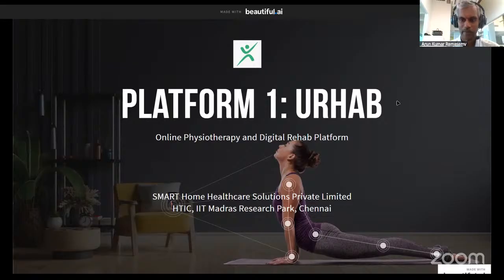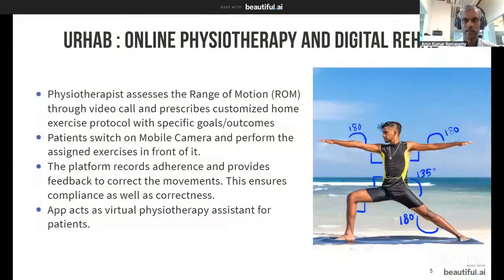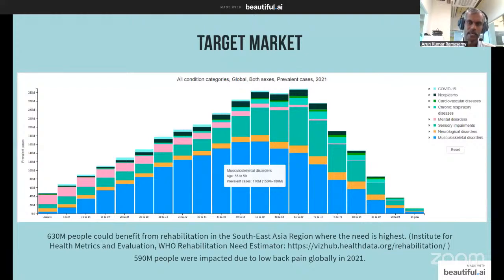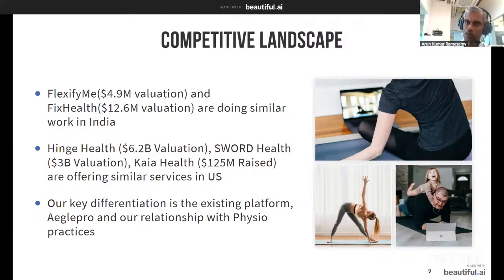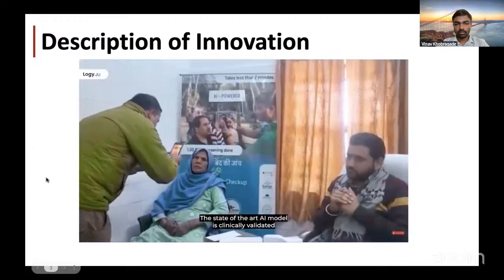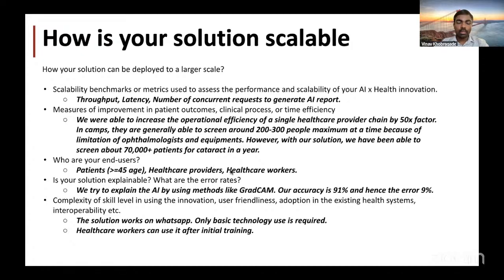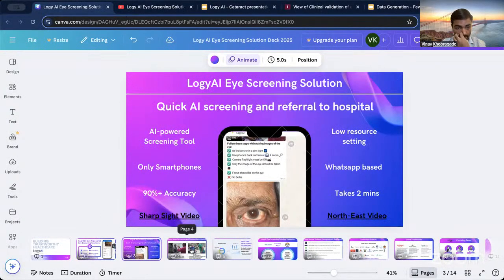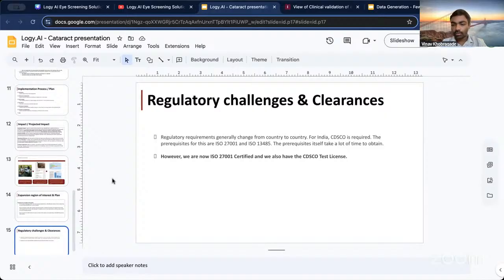INTERNATIONAL USE CASES WEBINAR: IKP KNOWLEDGE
PTE Disruptive celebra un nuevo webinar online completamente en inglés sobre Casos de Uso Internacionales en colaboración con IKP Knowledge Startups.